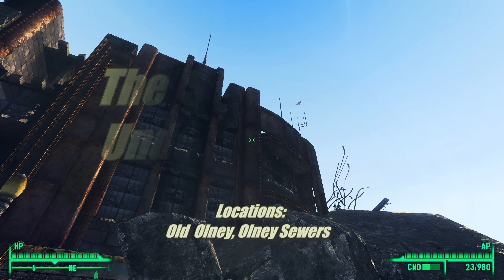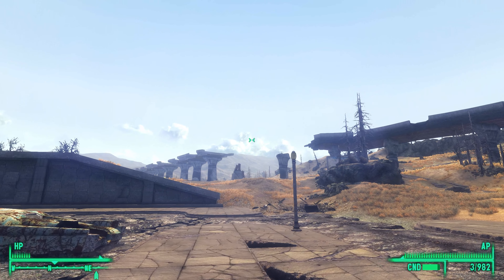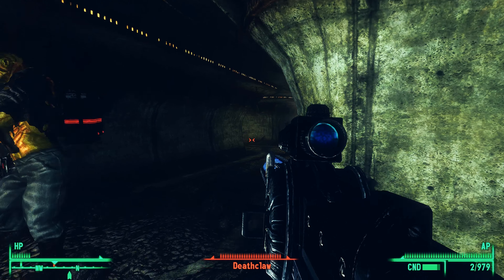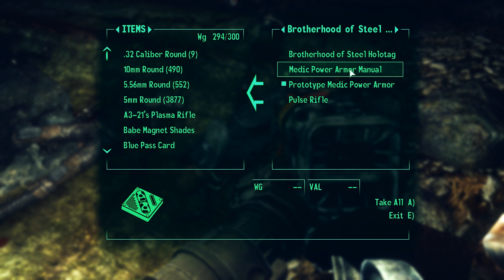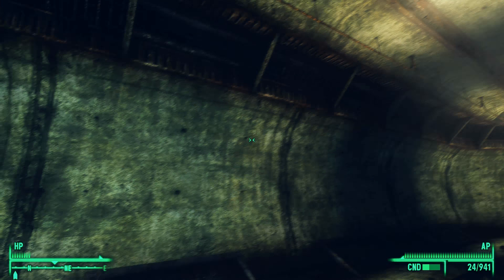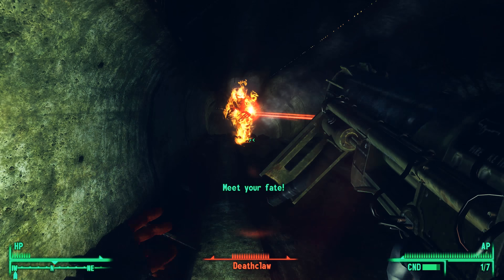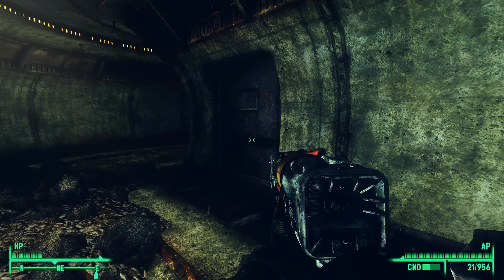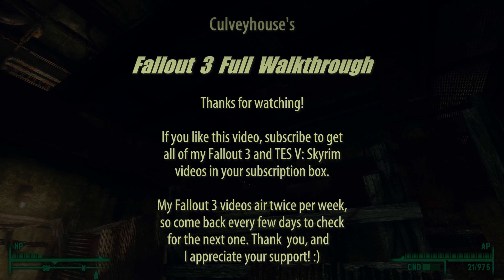Fallout 3 Broken Steel Gameplay in 4K, Part 168: The Old Olney Sewer Crawl (Let's Play, PC)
Part 168: The Sewer Crawl Under Old Olney (Fallout 3 Extreme Graphics Walkthrough)

Hello every Wasteland Bodayyy! We're in the Old Olney downtown district, clearing deathclaws before dropping into the sewer.  We're here because the Brotherhood of Steel wants a tesla coil to build a new weapon, and it's in here somewhere.  After flattening the rest of them, we head down into the bowels.  The place is crawling with deathclaws, and we eat crow a few times.  But, we also find some great loot (fat man, missile launcher, etc.), but the best loot is locked behind a door that I don't quite have the skill to open.  I'll have to find a lockpicking skill book to buff me up to 100 to open it...